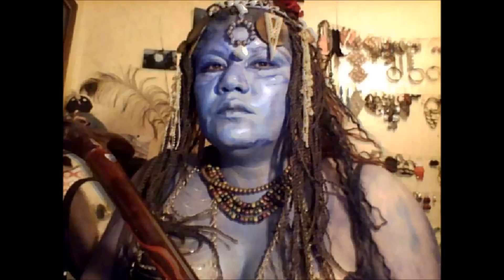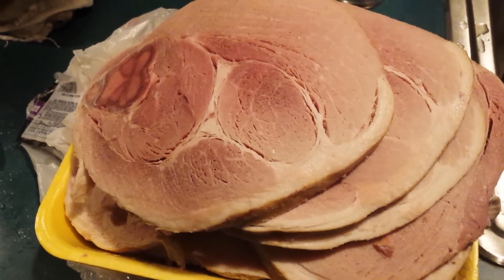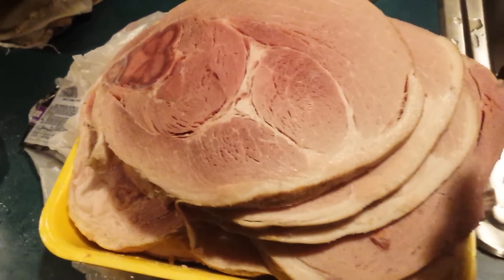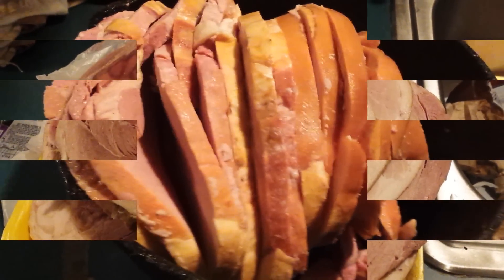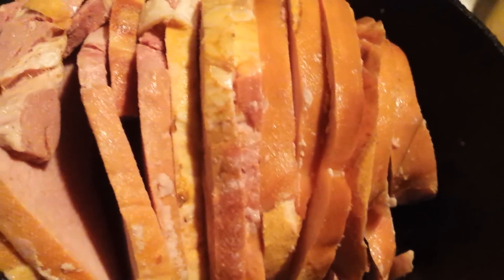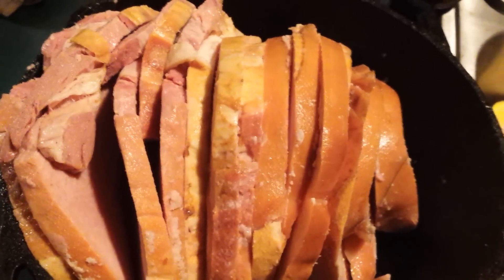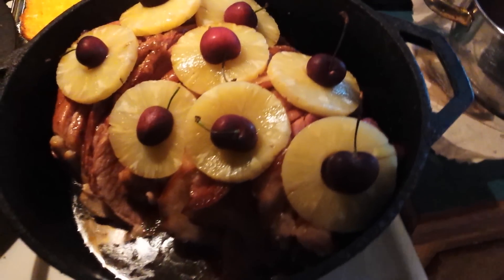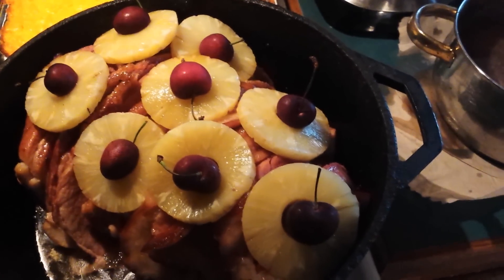Ham cooking Naturalhair makeup